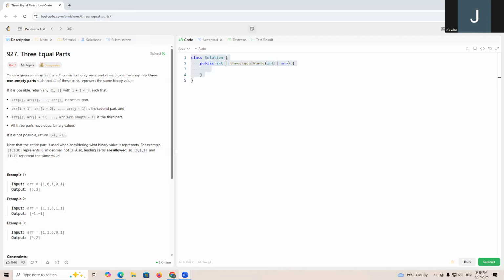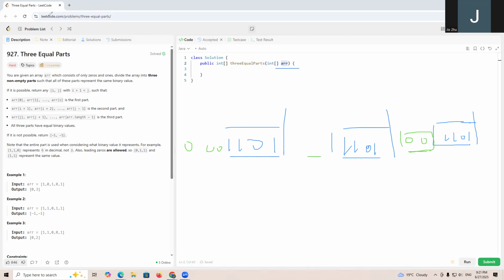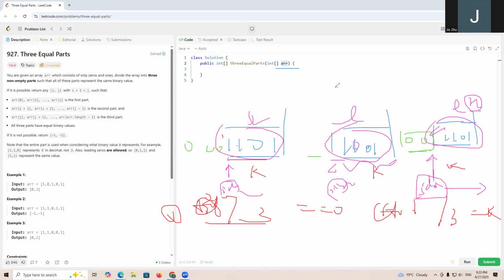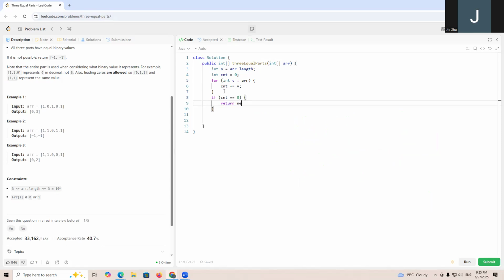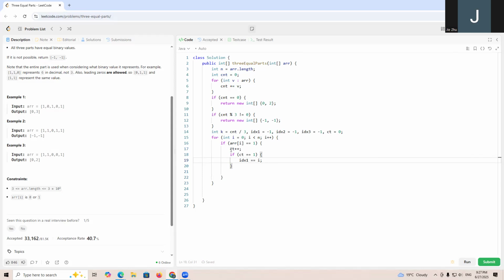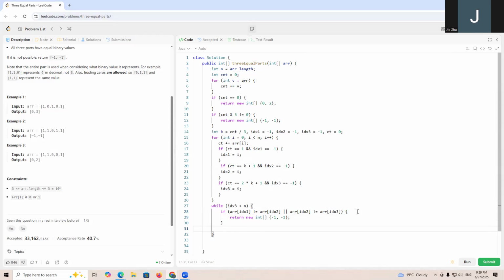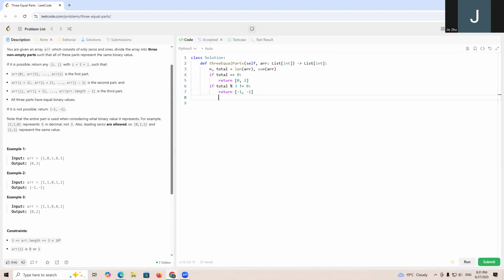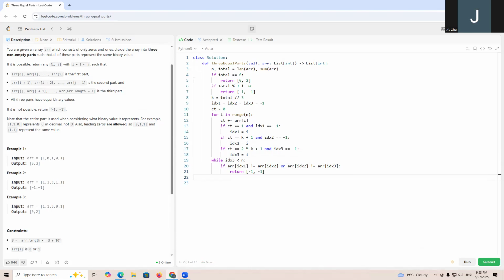927. Three Equal Parts